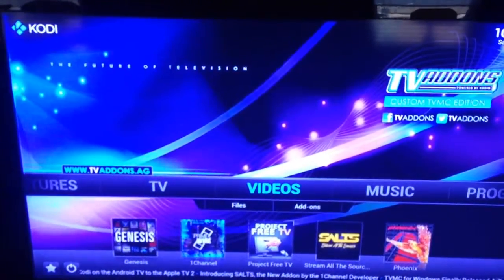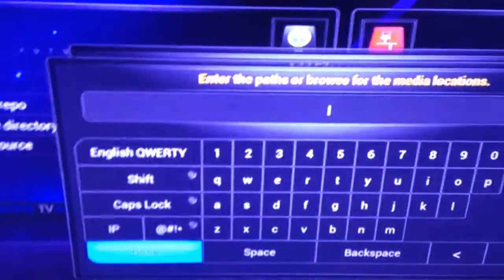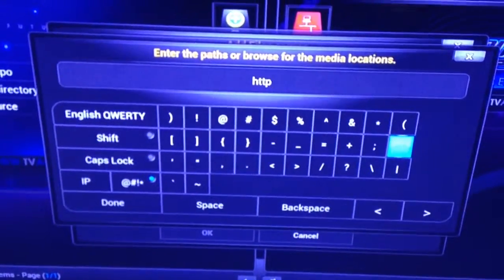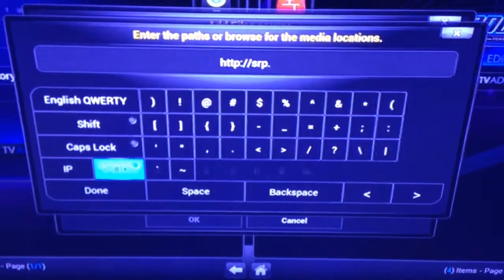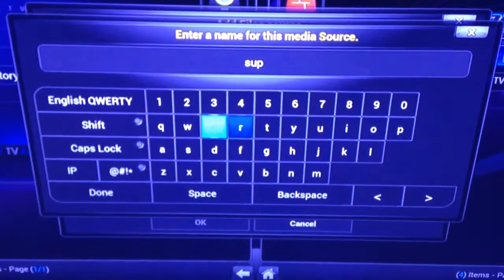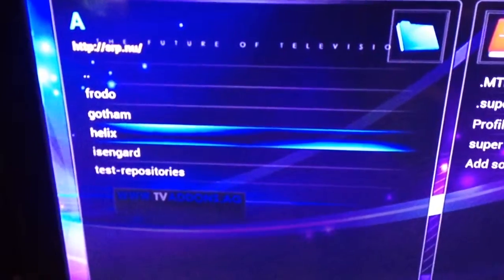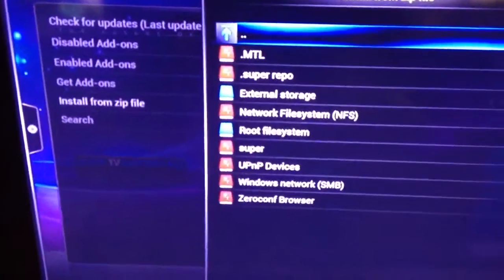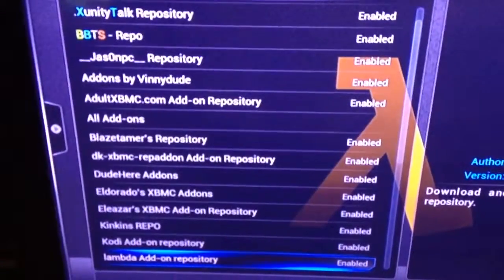Installing new repos